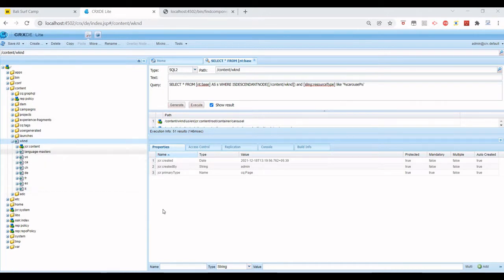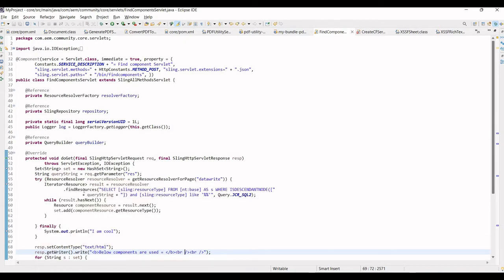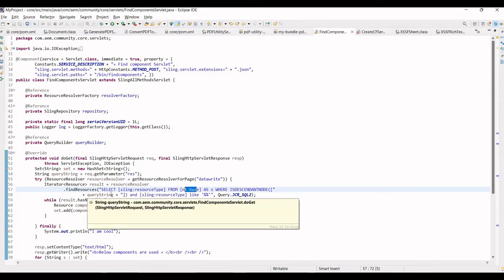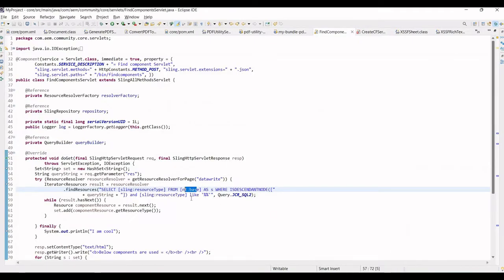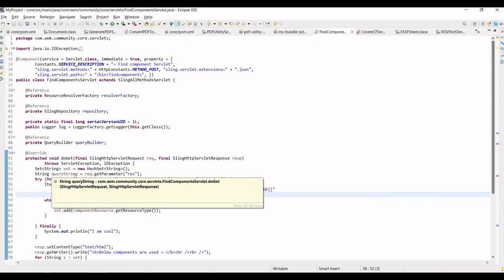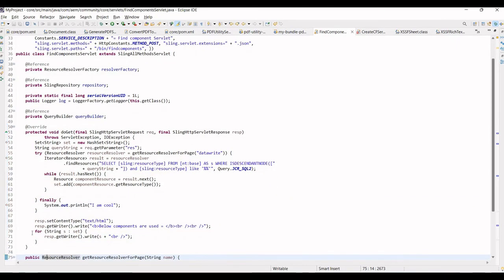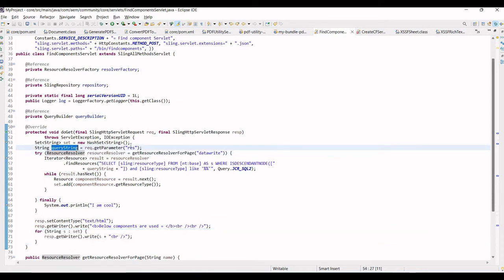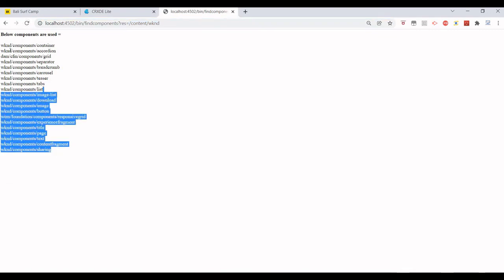AEM - Sling Servlet to find unique components in the website content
This servlet can be used to find unique components in the content.